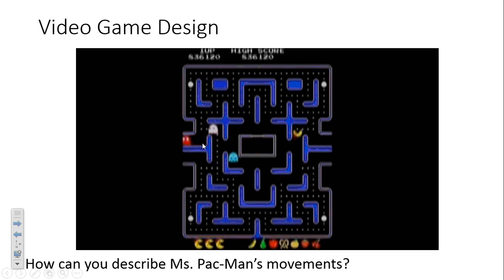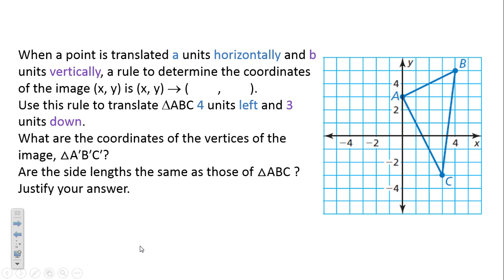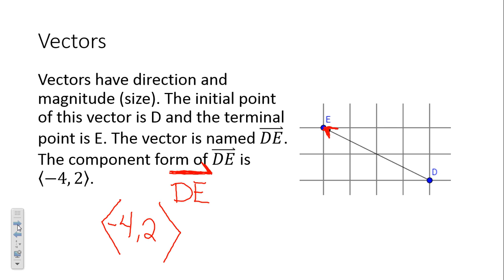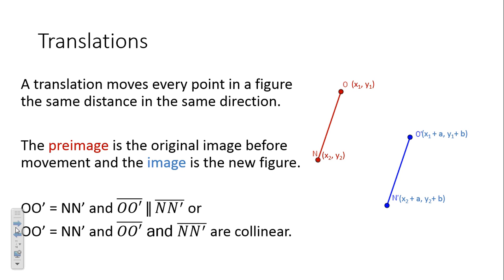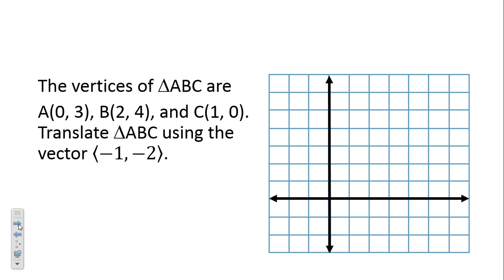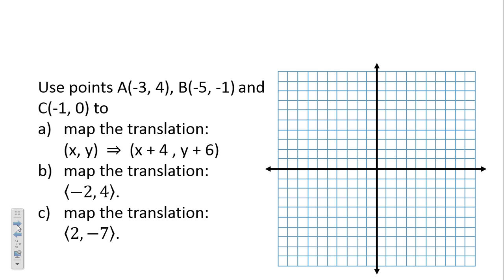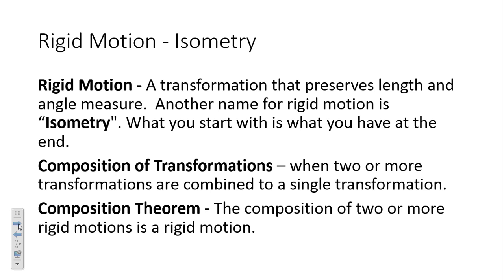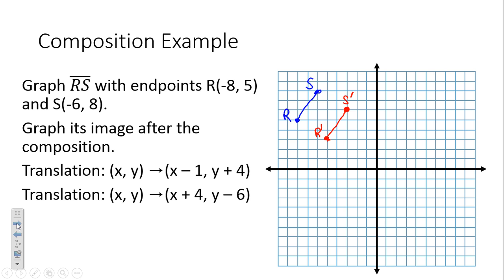Translations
Translations are described including vector component notation and coordinate notation.